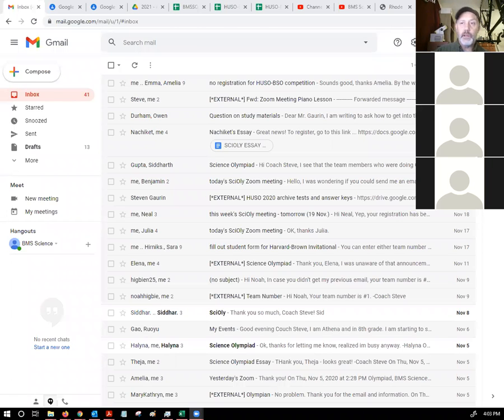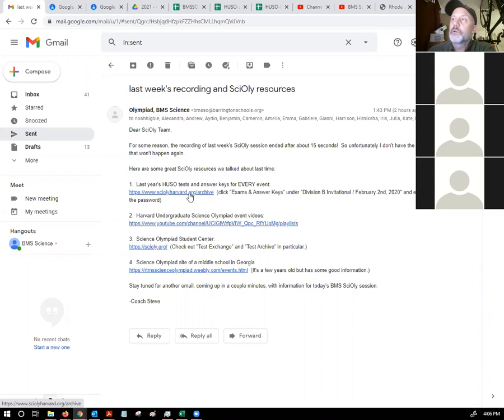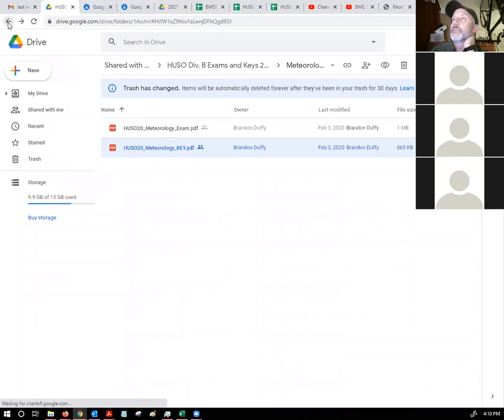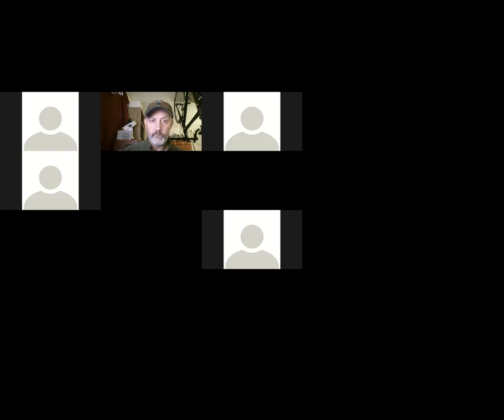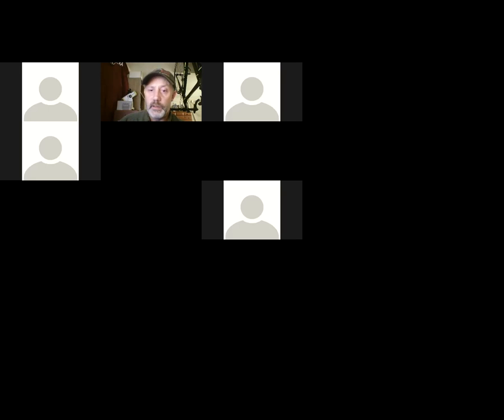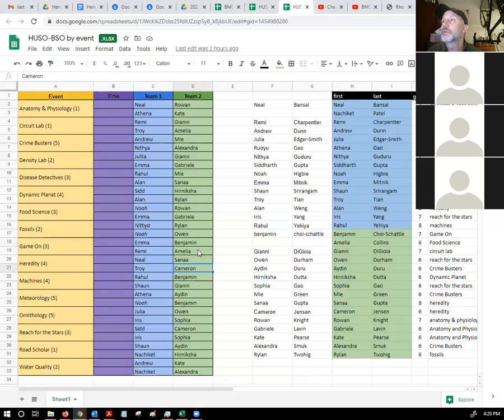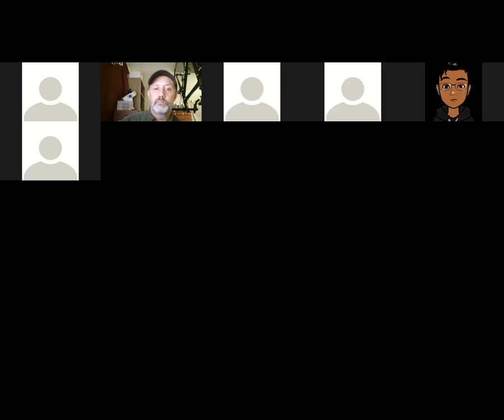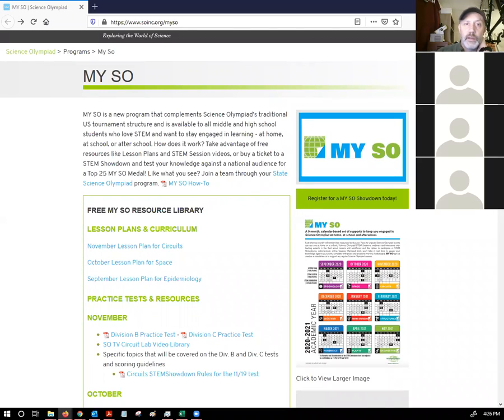BMS SciOly Zoom 07 2020 11 25